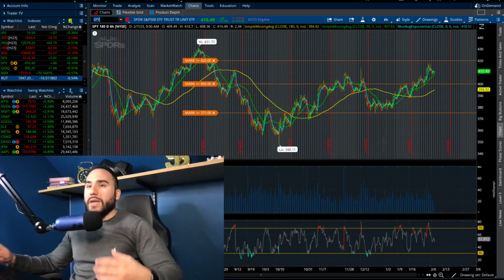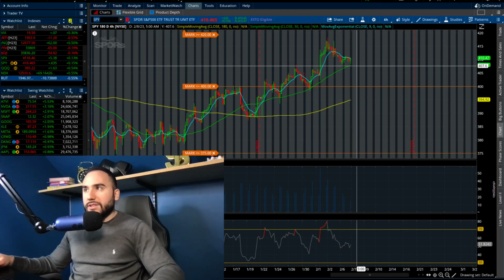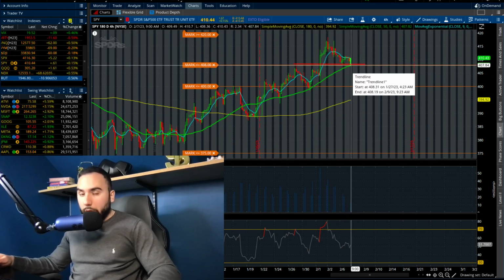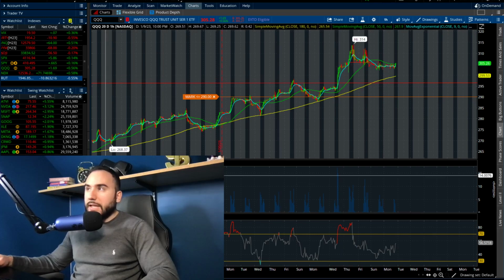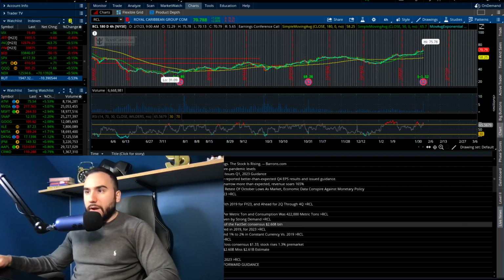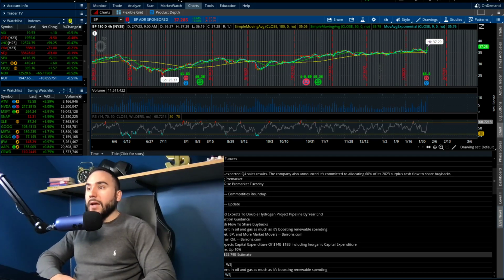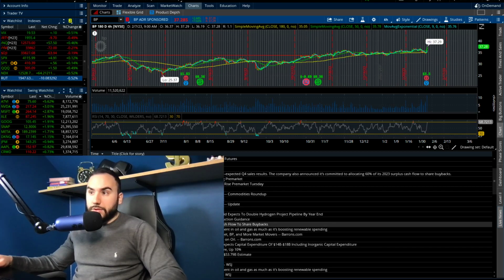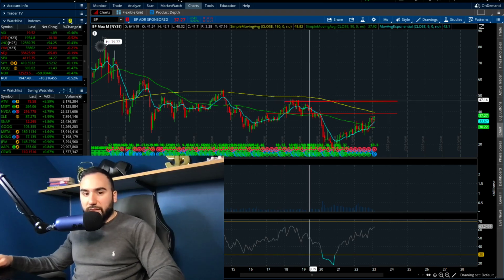STOCK MARKET INSANITY IS COMING..